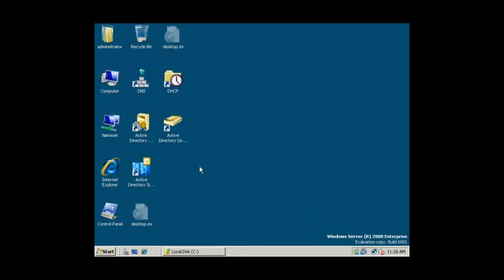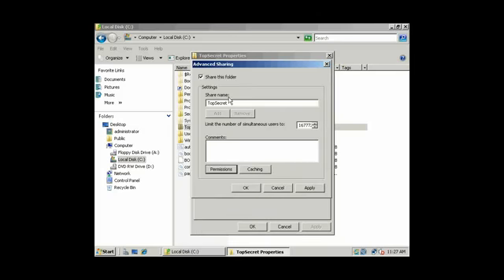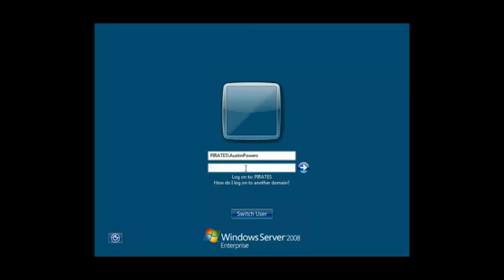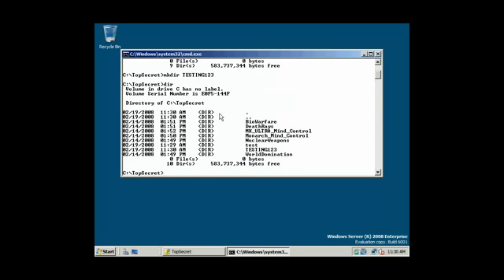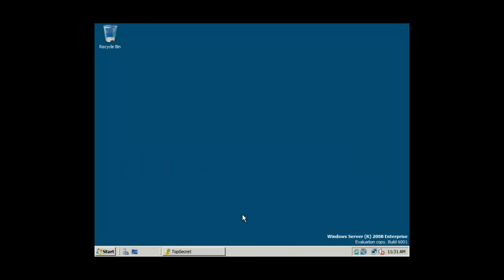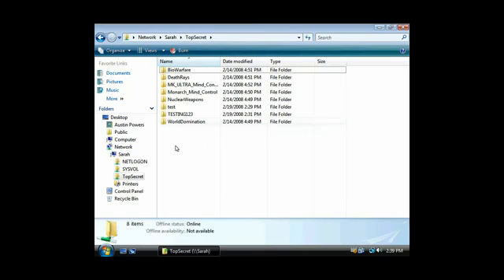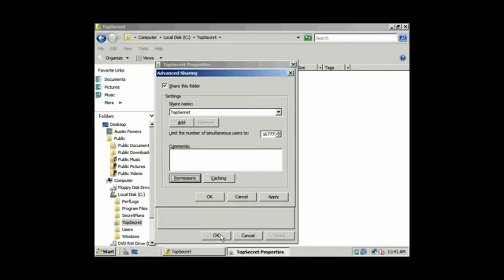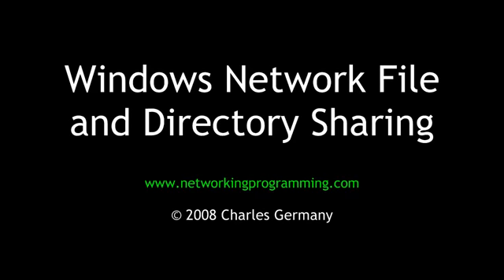Network File {Sharing }with Windows and Active Directory BY HK